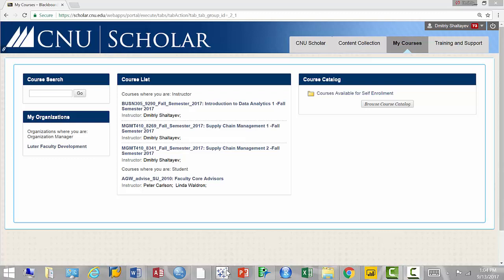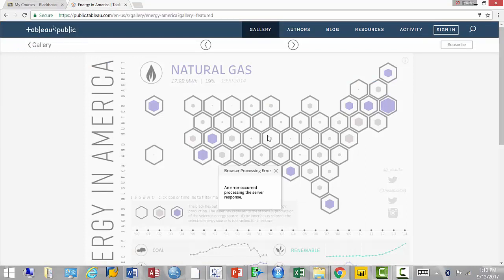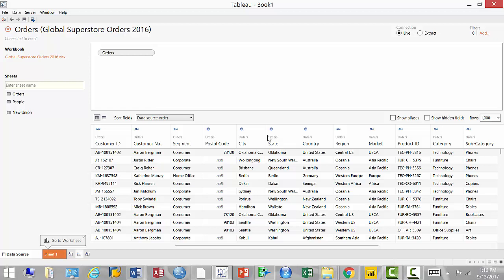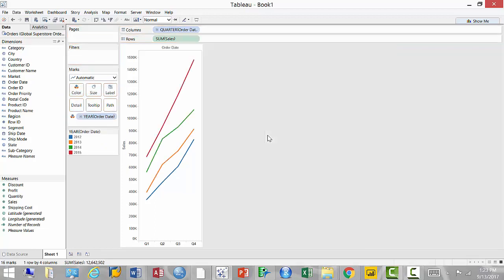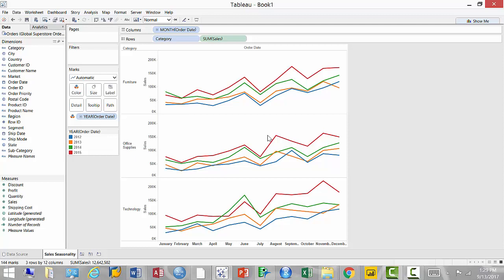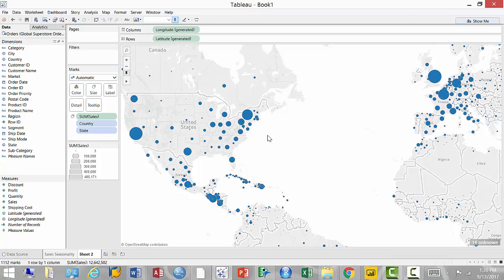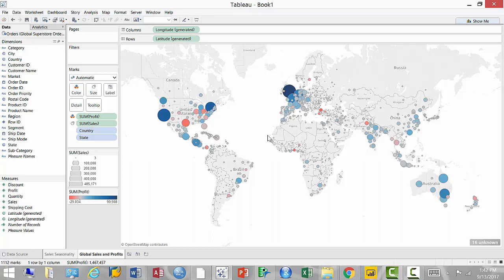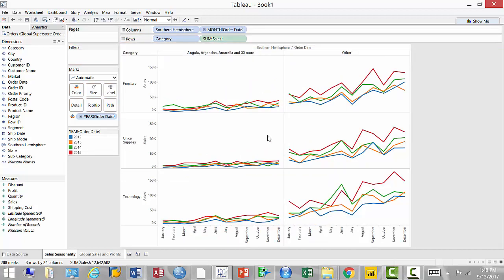Lecture 5. Visualization using Tableau